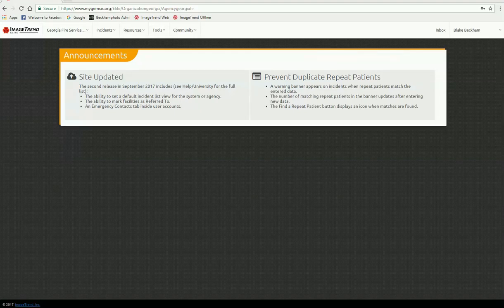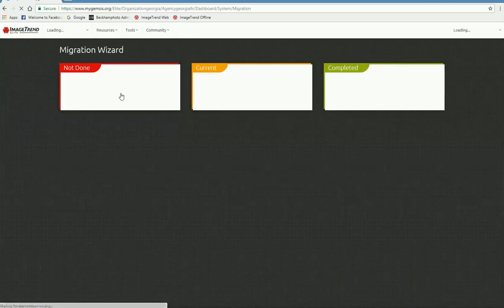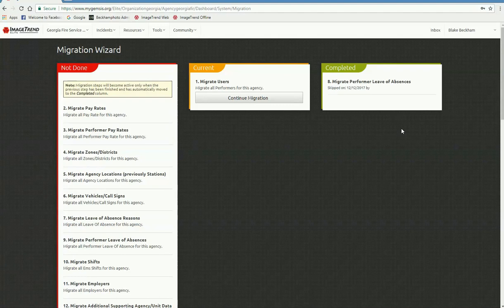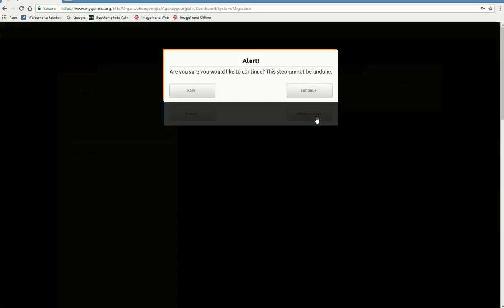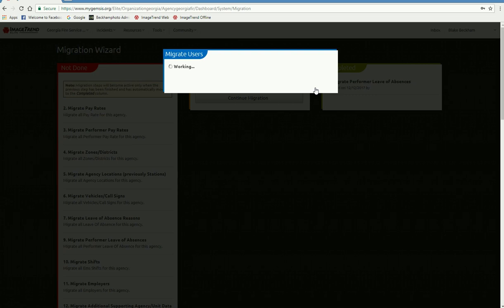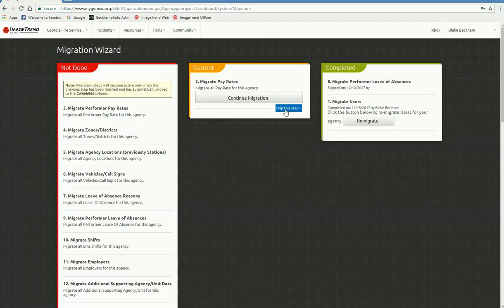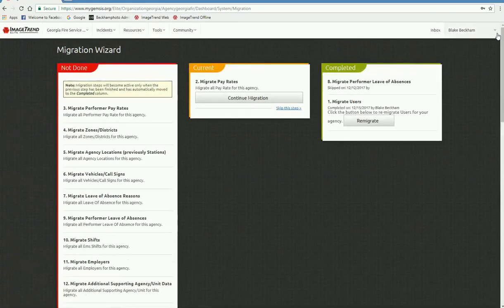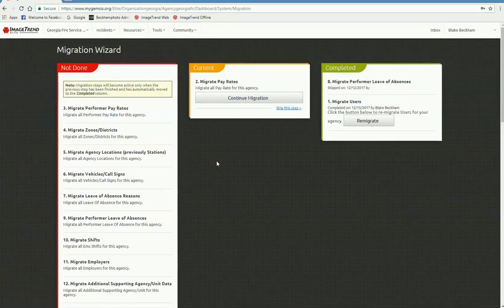Navigating the Migration Wizard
Use the Migration Wizard to move data from the old system to the new